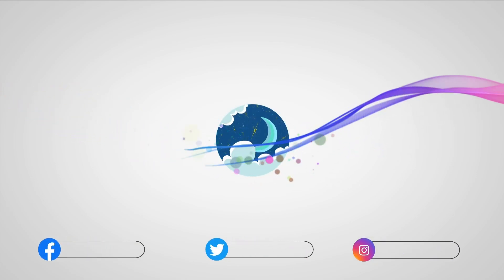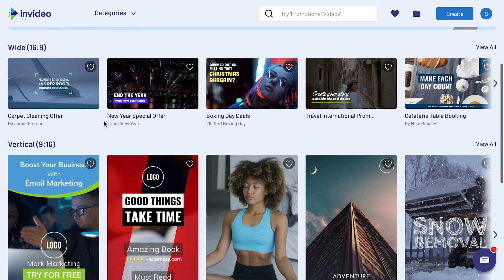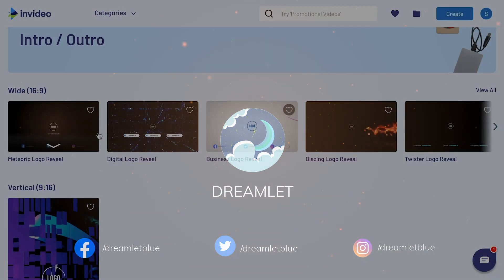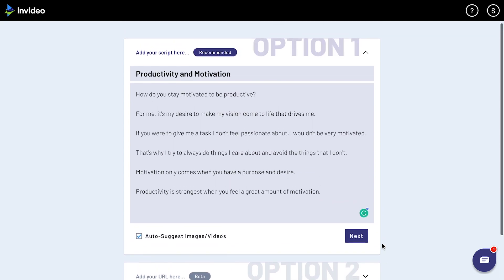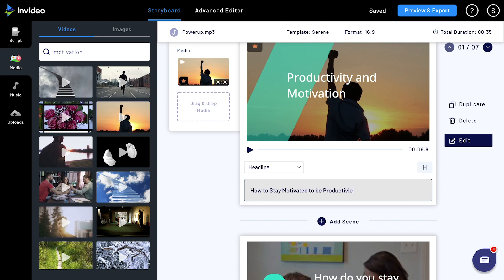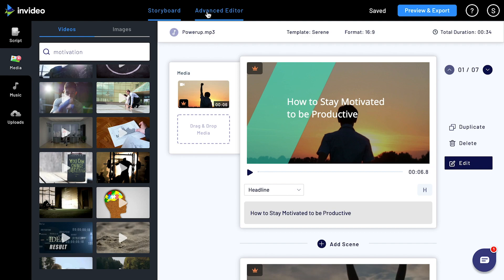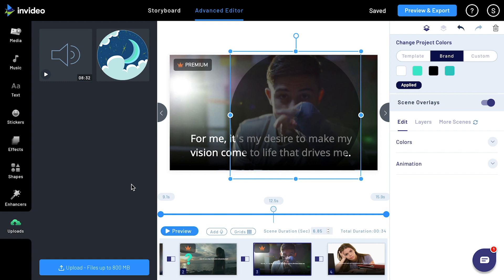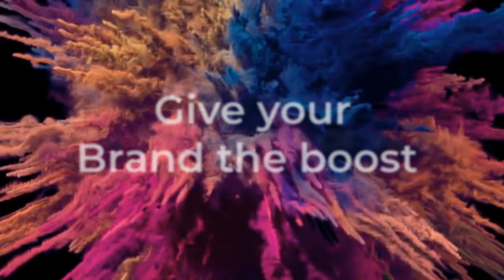How to Create Daily Videos Fast in 2020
InVideo is definitely worth trying out if you're trying to make short videos on a daily basis. I also really like a lot of their templates and feel that they can really supplement the visuals of some of my videos. This is more of a how to use InVideo than it is a InVideo Review, but I do think it's a really versatile and powerful online video editor that can be very useful. Nothing will be able to replace Premiere for me, but this will definitely have its place in the workflow.